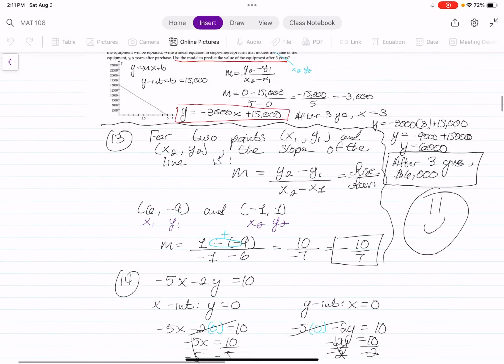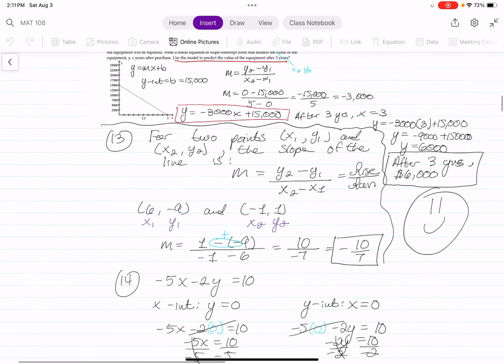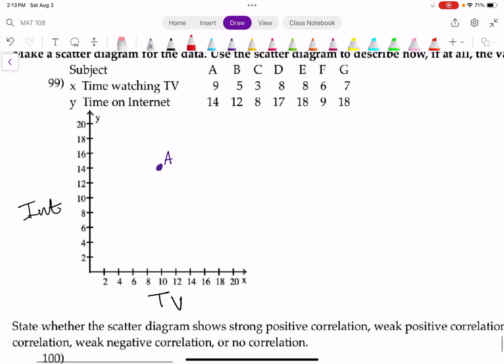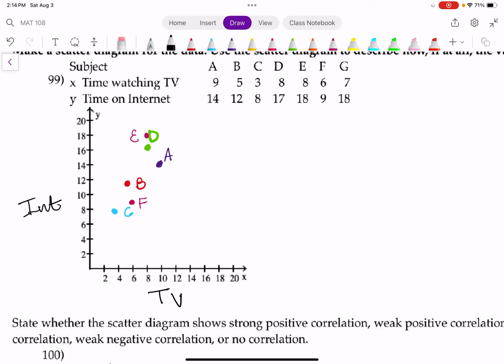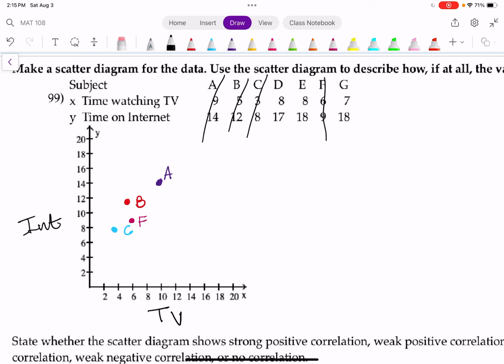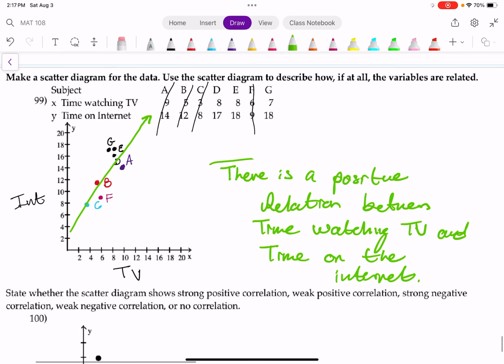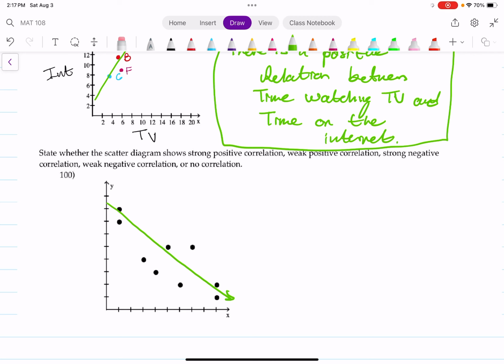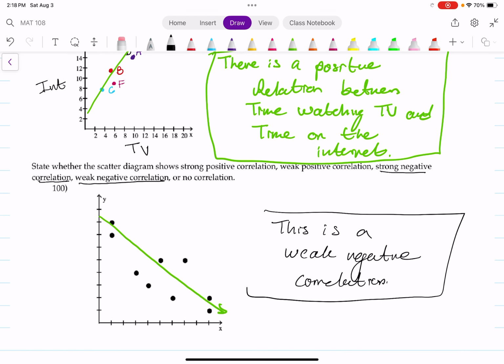MAT 108 Final Exam Review (Fall 2023) Questions 99-100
Scatter plots and, correlation strength and direction.